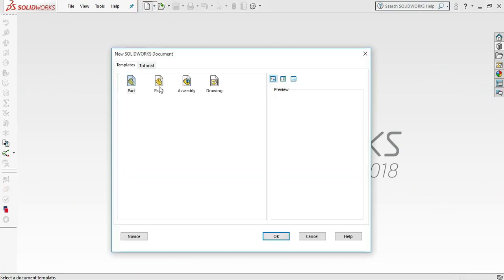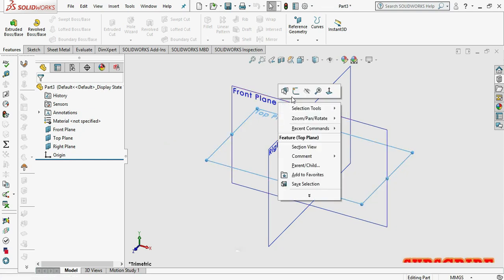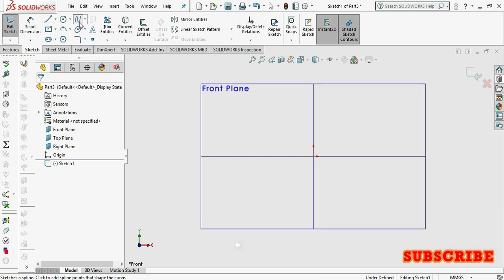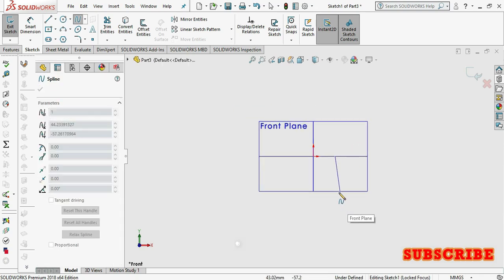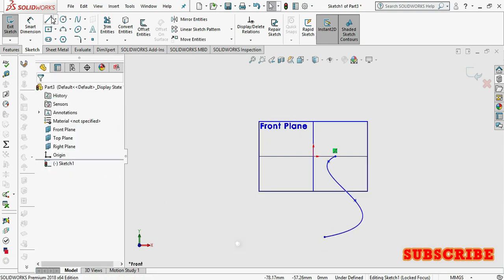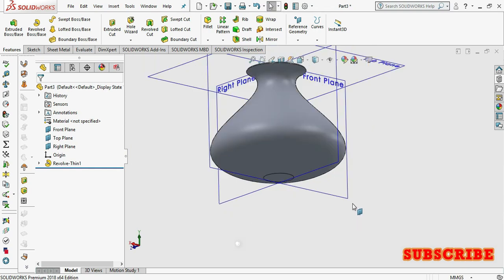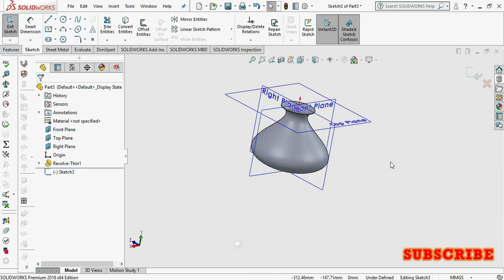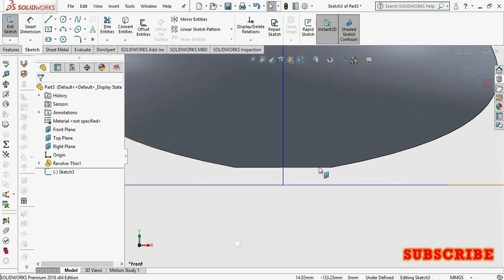SolidWorks Tutorial #2- Pot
In this video i m going to show you how to create a pot using simple spline. This is very simple if u try my steps. This is the part -1  & i will also upload part -1 on upcoming Friday. I also uploaded Introduction to an solidworks simple practice series part -1 & i m now start to upload the simple practice solidworks object drawings in it. I also upload introduction to solidworks sketcher workbench video which is only for introduction purpose.